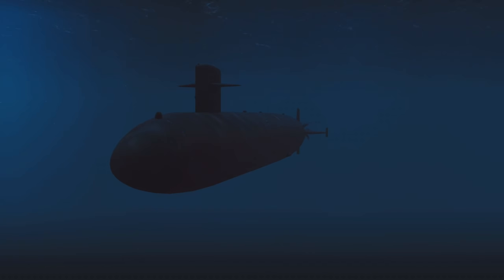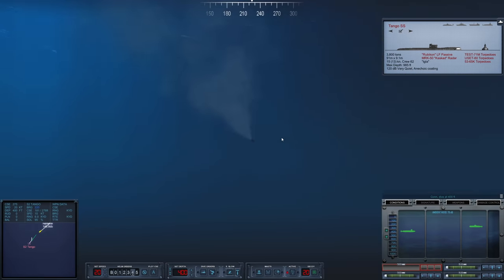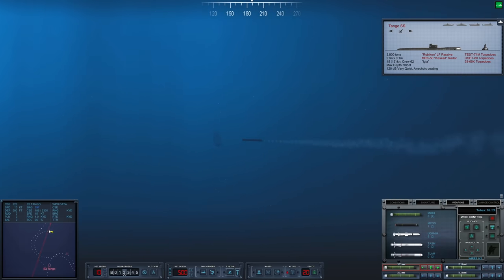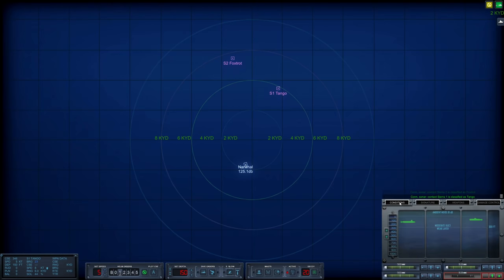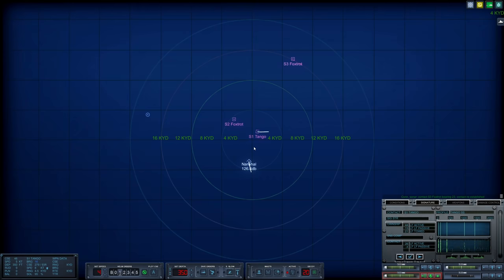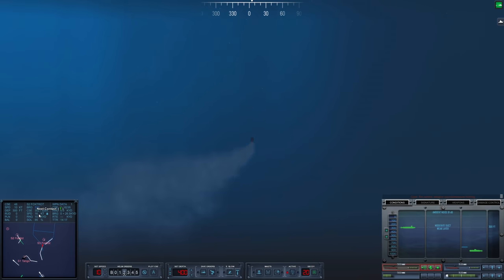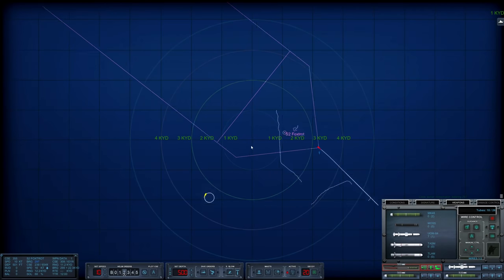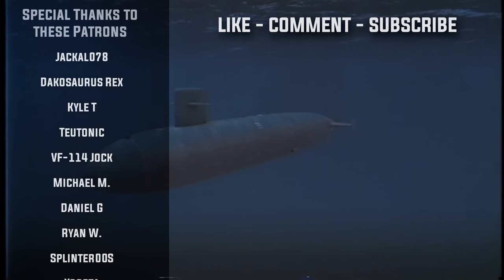Cold Waters: Dot Mod || 1984 NATO Campaign || Ep.3 - Diesel Electric Carnage